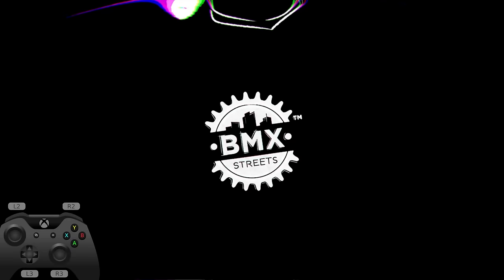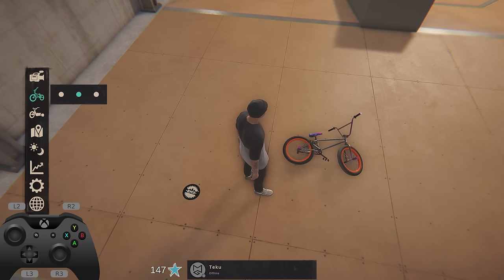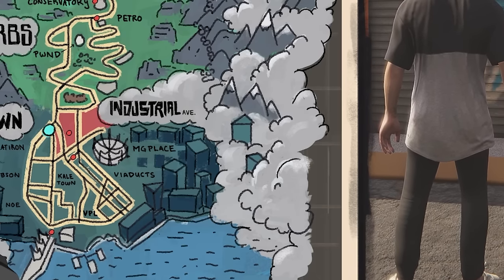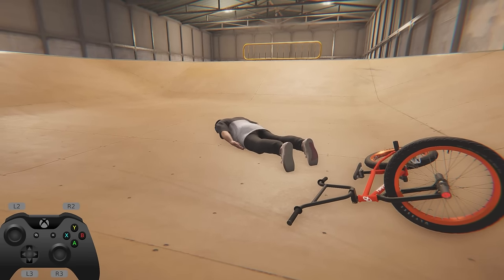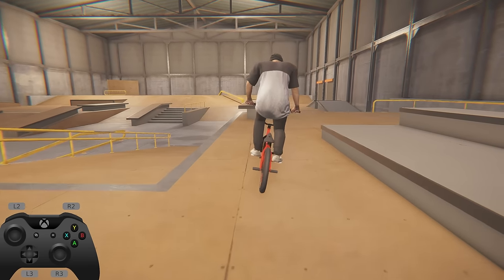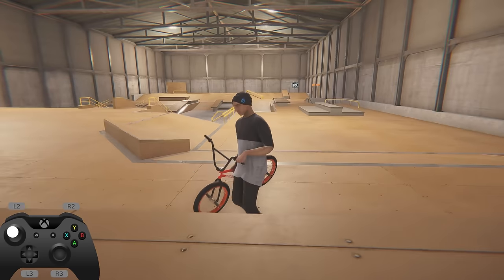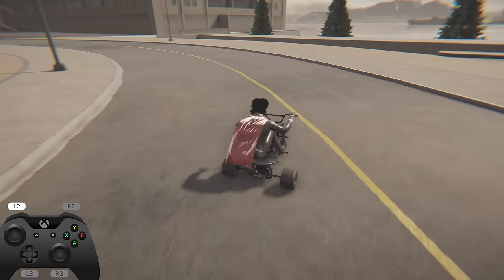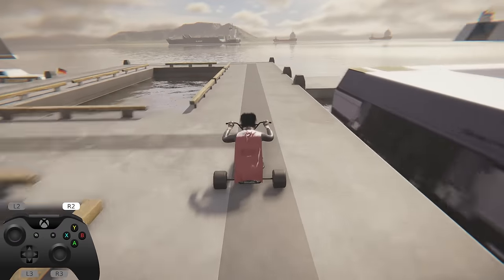Hands Down the BEST Park in BMX Streets! Also Updates, Double Grinds, and New Bugs!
Ok, slowly getting into the swing of things, may be able to do some spot sessions soon...

▼Songs
Coffee Talk 2 OST